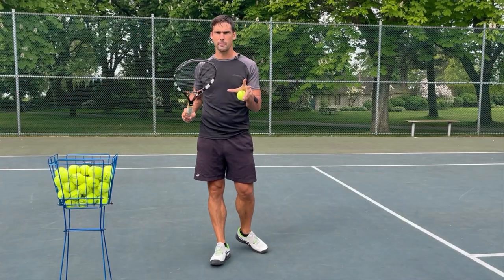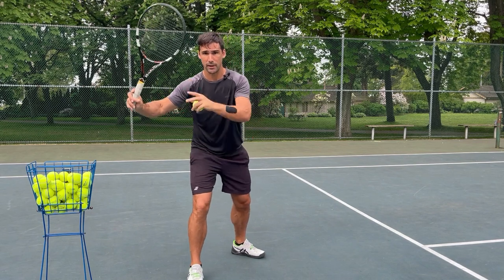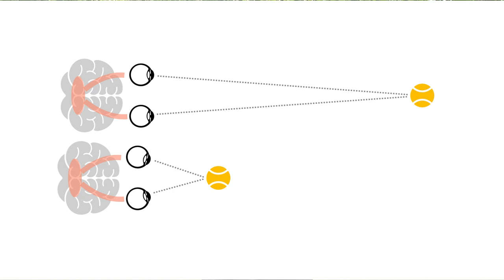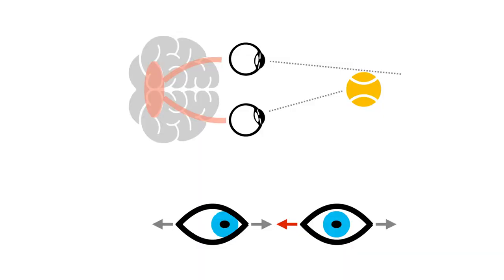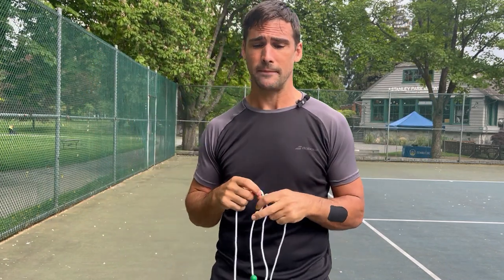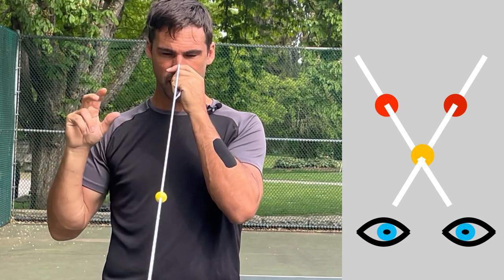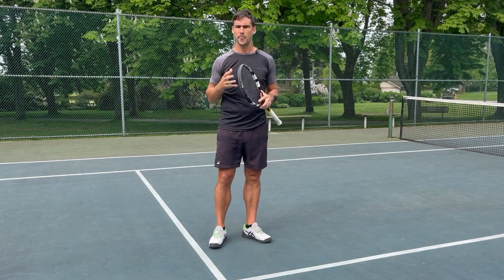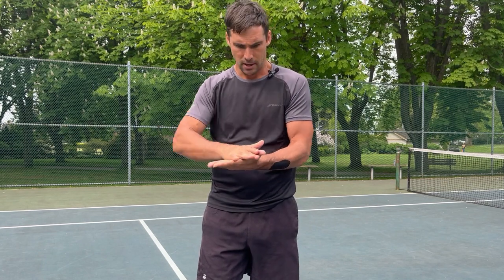Tennis Timing Masterclass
Timing is the key to high level tennis. Without good timing it’s impossible for forehands or backhands with power & control. Timing is also critical on volleys and serves.Unfortunately it’s one of the hardest things to improve because there are major limiting factors.

In this video you’ll learn what they are, some key assessments and how to address them to improve your timing.